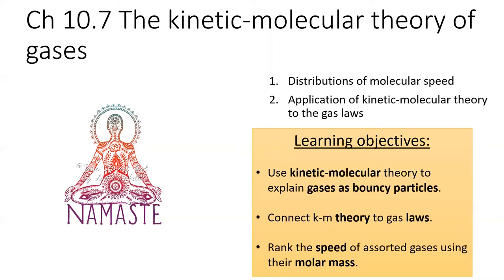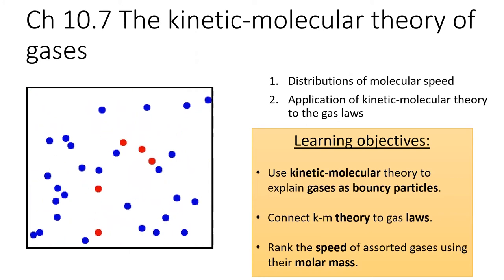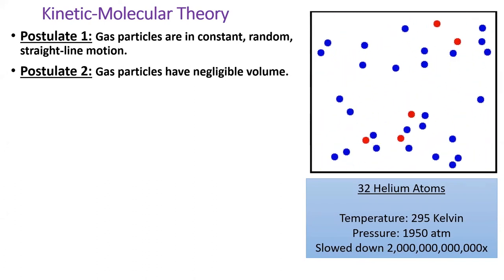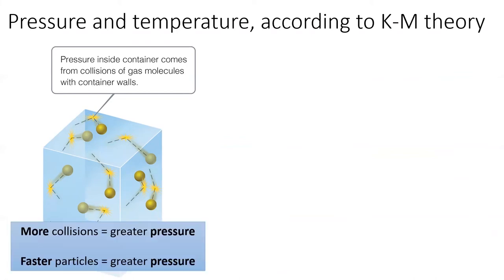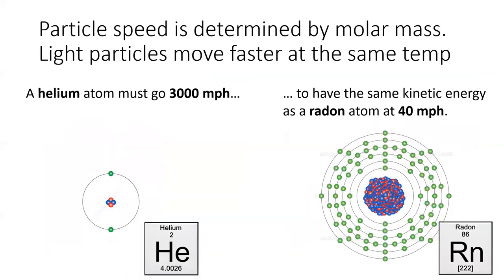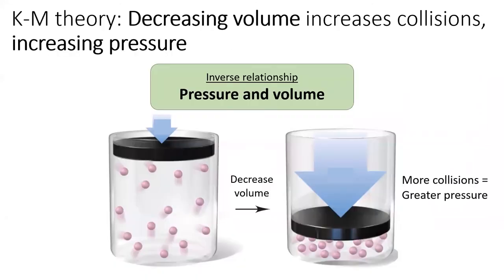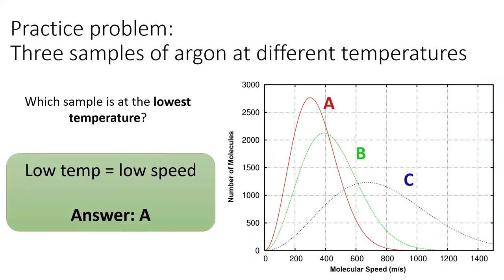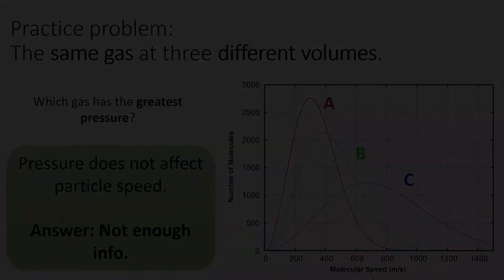10.7 The Kinetic-molecular theory of gases